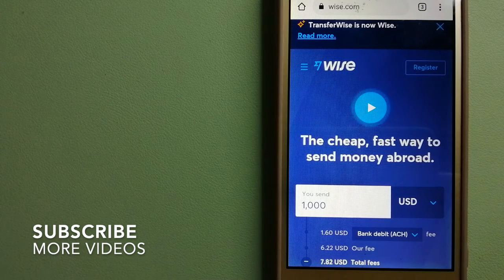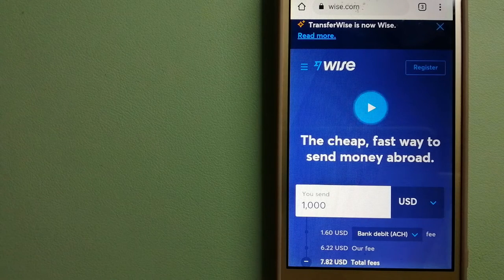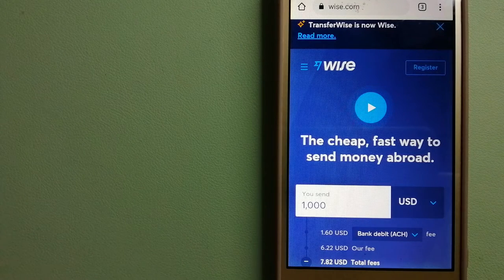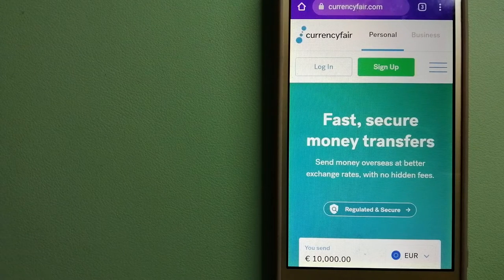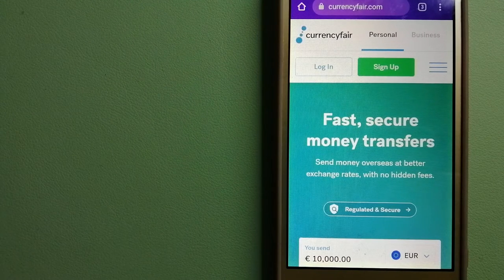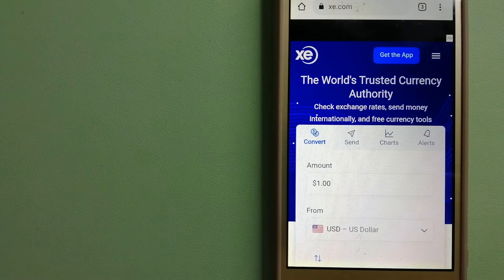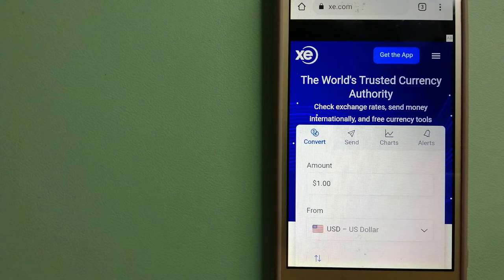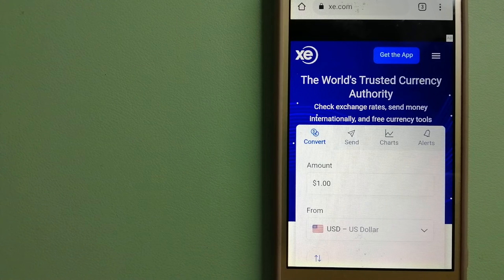🔴 How To Transfer Money Overseas From Poland to Kuwait🔴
Kuwait (/kʊˈweɪt/ (audio speaker iconlisten);[8][9] Arabic: الكويت al-Kuwayt, Gulf Arabic pronunciation: [ɪl‿ɪkweːt] or [lɪkweːt]), officially the State of Kuwait (Arabic: دولة الكويت audio speaker iconDawlat al-Kuwayt), is a country in Western Asia. It is situated in the northern edge of Eastern Arabia at the tip of the Persian Gulf, bordering Iraq to the north and Saudi Arabia to the south.[10] Kuwait also shares maritime borders with Iran. Kuwait has a coastal length of approximately 500 km (311 mi).[11] Most of the country's population reside in the urban agglomeration of the capital city Kuwait City.[12] As of 2021, Kuwait has a population of 4.67 million people of which 1.85 million are Kuwaiti citizens while the remaining 2.8 million are foreign nationals from over 100 countries.[13]